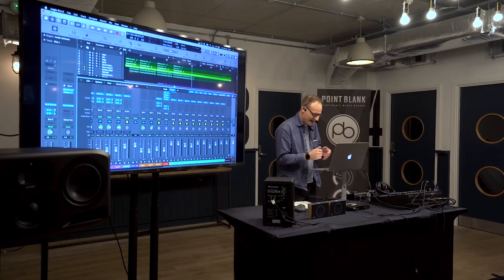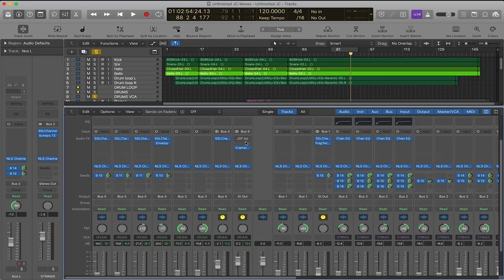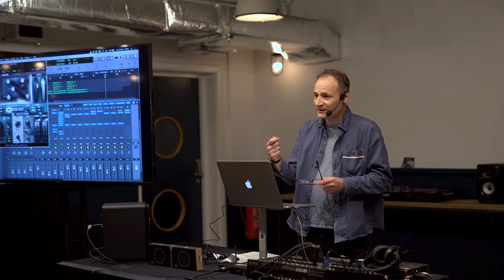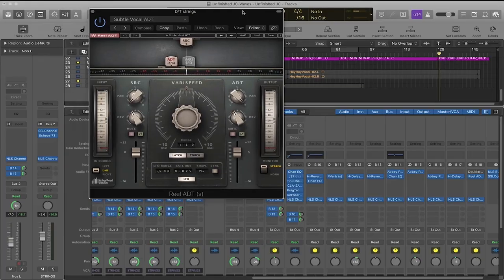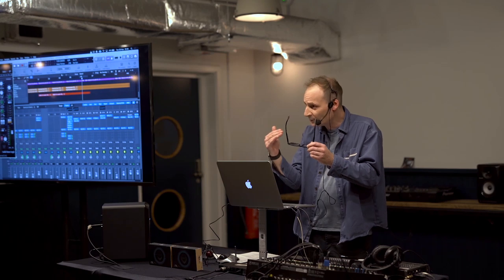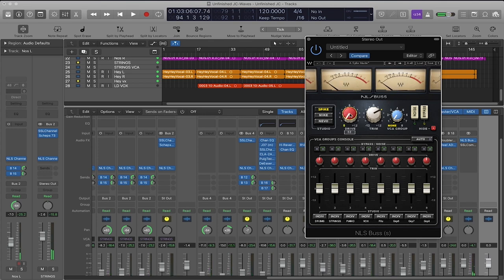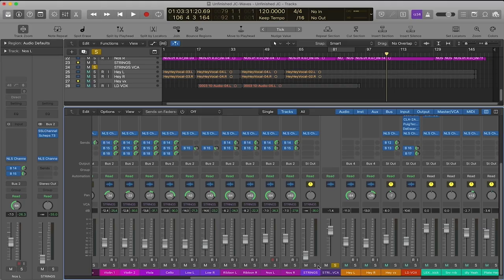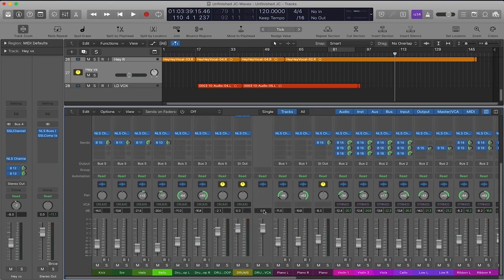Point Blank X Waves Audio - Mixing in the Box Masterclass with JC Concato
Point Blank is proud to present our partnership with Waves Audio with this first Masterclass showcasing how JC Concato works his magic with Waves Audio plugins to create flawless mixes in the box.